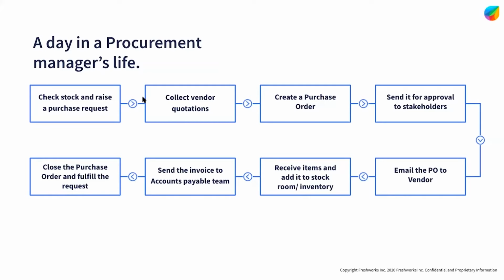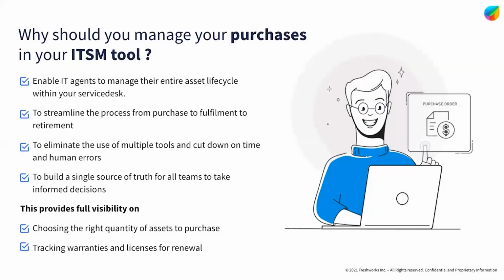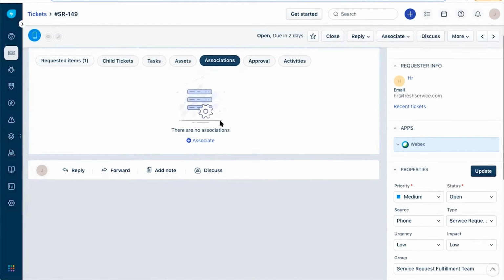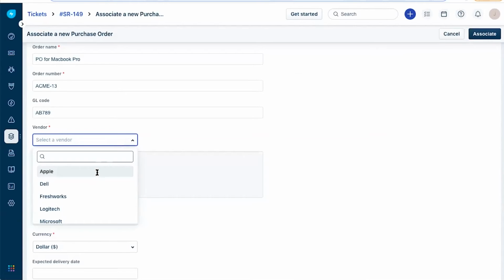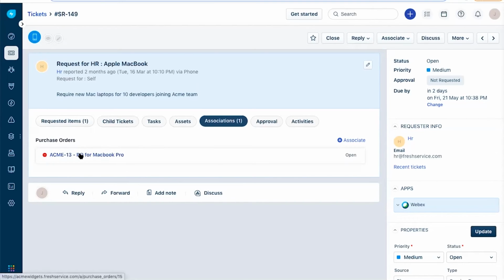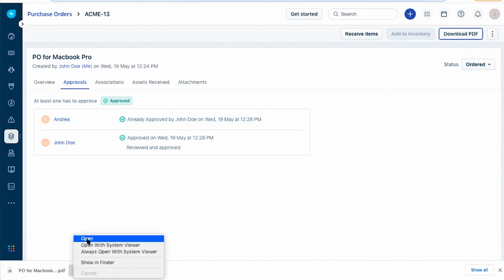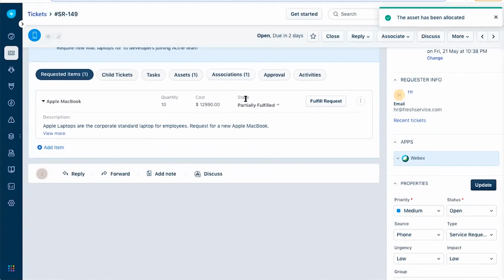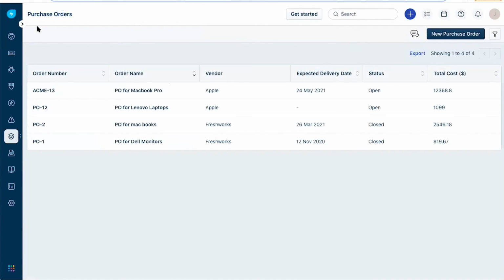Manage your asset lifecycle from procurement to retirement | Optimize IT costs with Freshservice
A boon to your asset management team, see how Freshservice can be used to manage the lifecycle of your assets. New to Freshservice.
Here at Freshservice, we strive to wow our customers with a powerful yet easy-to-use cloud software solution.
With the right service management solution, you can configure custom workflows, and route incoming service requests to the right agents/teams.
Freshservice has a 97% user satisfaction rate. Our out-of-the-box capabilities, easy implementation, key artificial intelligence (AI), and machine learning features, accelerate user adoption times. With customer experience being our prime focus, we have been awarded for delivering high-quality services to our valuable customers. Freshservice enables users to adopt ITSM best practices. This, in turn, enables them to streamline their IT processes and increase the overall efficiency of their IT helpdesk.

The new Forrester Wave™: Enterprise Service Management, Q4 2021 names Freshservice a very strong performer and  recognized Freshservice for making the tool 'easy to use'. With more than 2,000 listings, the Freshservice marketplace is among the largest project management tool to support the organisations recent trends effectively.

00:00 Introduction
01:00 A day in procurement managment life
03:00 Things can be better
04:00 You're not alone in supplier relationship
05:00  Why you should purchase ITSM tools the right approach
07:10 Product walkthrough Freshservice
29:10 Sign up for Freshservice free trial

Each asset has a life cycle that can be digested into four key stages:));
Planning
Procurement/Acquisition
Operation and Maintenance
Disposal